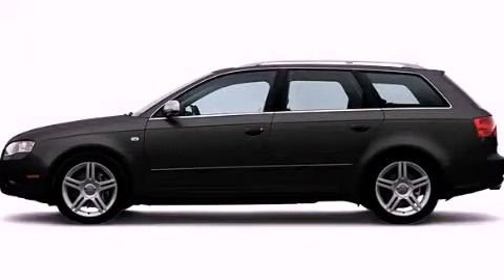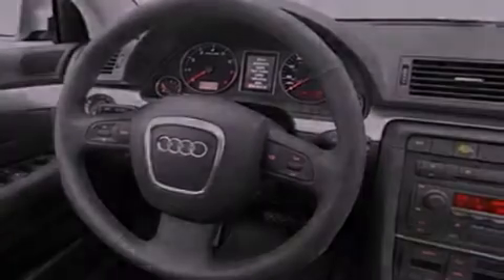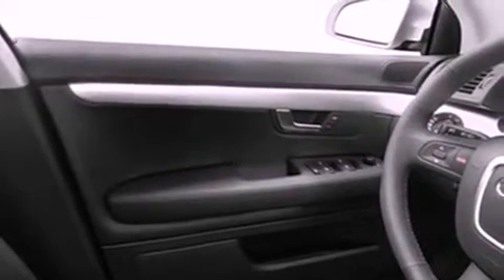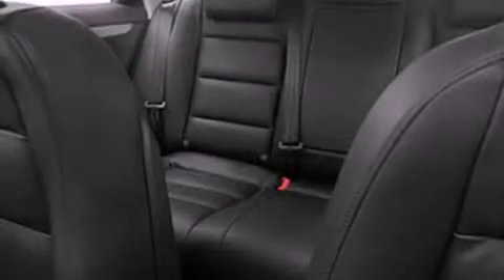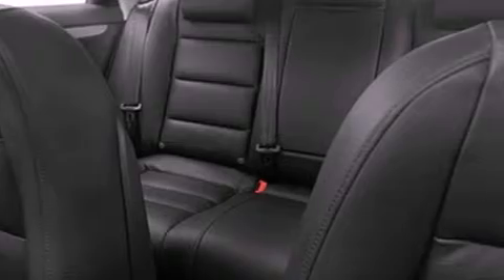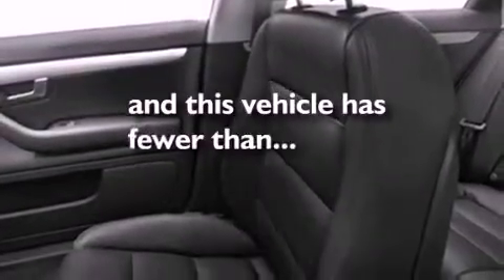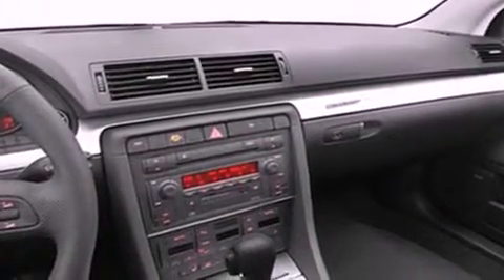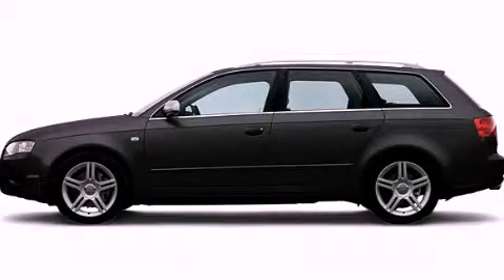2006 Audi A4 Bristol CT 06010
Year : 2006
 Make : Audi
 Model : A4
 Engine : 2.0L 4 Cyl. Fuel Injected Turbo
 Trans . : Automatic
 Exterior : Black
 Miles : 50,460

 Crowley Kia
 Preowned 2006 Audi A4 Bristol CT